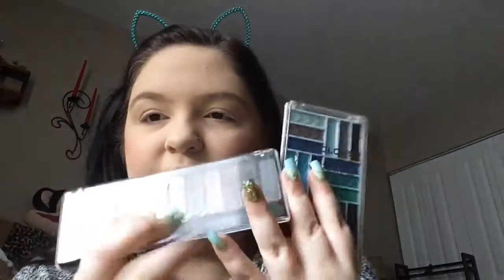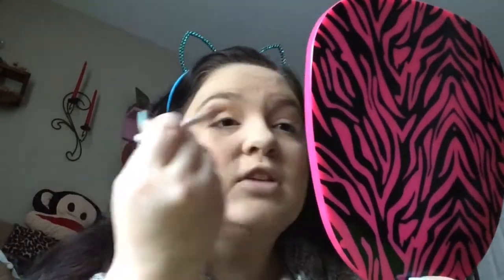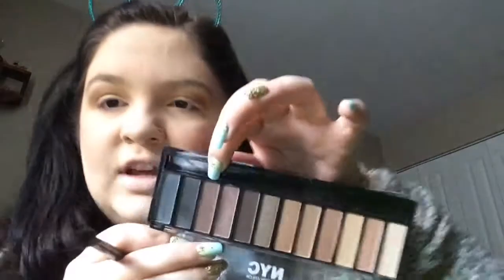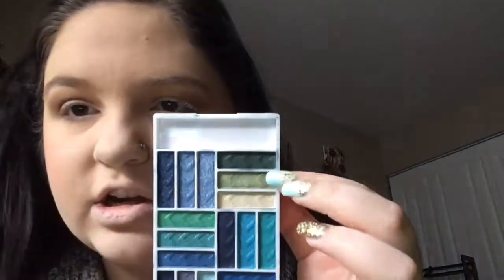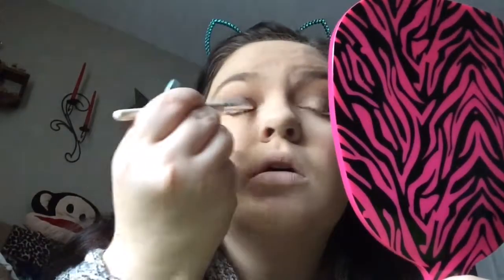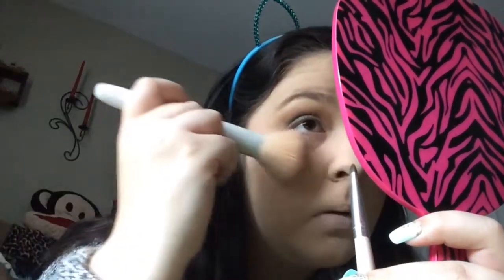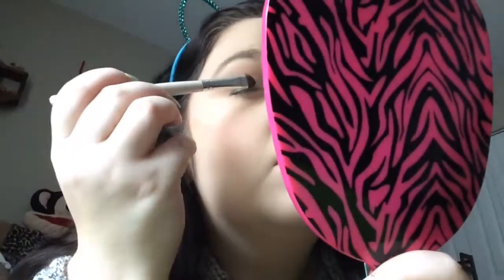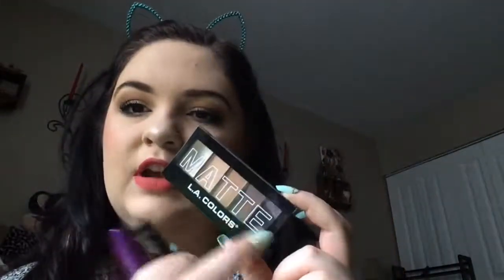Forest Green Eye Look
Products Used-

Base-
LA Girl HD Foundation in fair and white
LA Girl Concealer in porcelain
Coty Airspun loose powder in naturally neutral
LA Colors 3D blush and contour in hottie
LA Girl highlight in 120 watt

Eyes-
Wet n Wild eyelid primer
NYC lovatics palette
LA colors Shady Lady palette
Wet n Wild mega liner in dark brown
Wet n wild cat eye mascara

Brows-
LA colors shadow palette in brown tweed

Lips-
Kylie Cosmetics matte liquid lipstick in Posie K